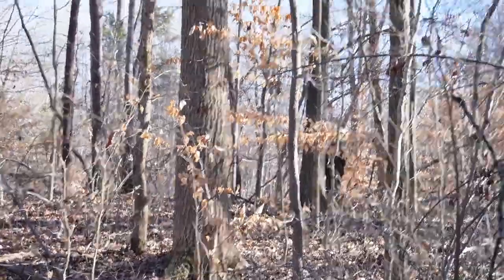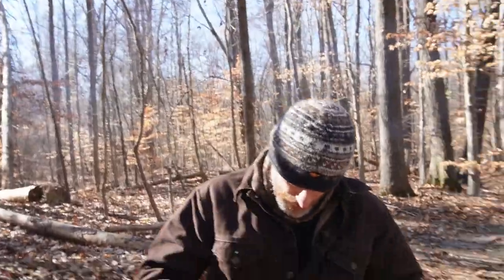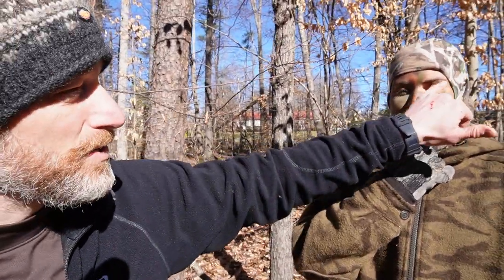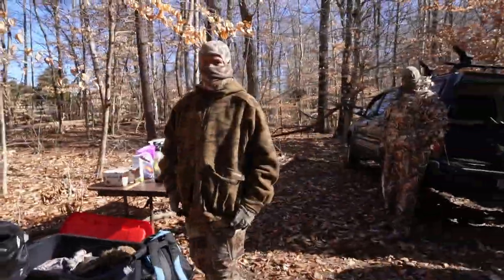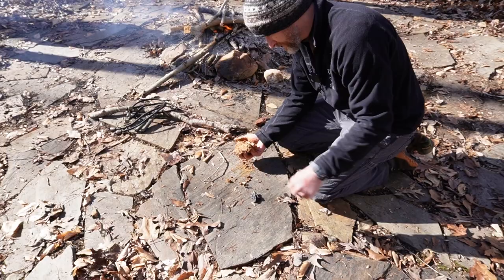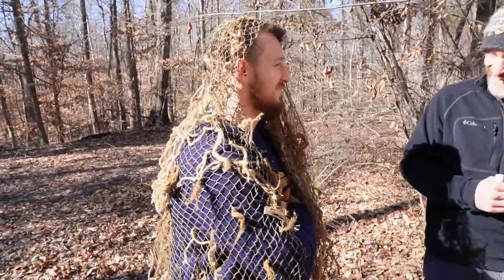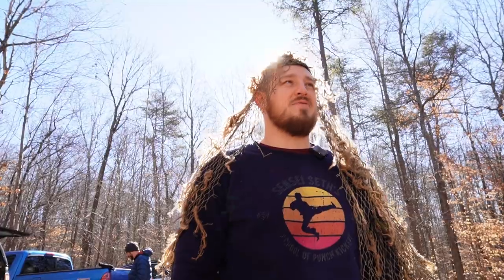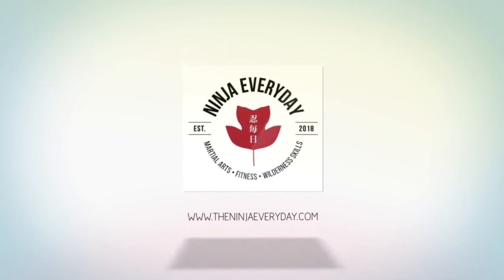Teaching Sensei Seth Camouflage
Inton-Jutsu, the Camouflage and Stealth Secrets of the Ninja!
I share the 7's of camo with Sensei Seth as we prepare him for a ninja mission

You can support TheNinjaEveryday by using these links to get your gear!

Origin Gi’s, the best gi in the world, made in America!
Origin USA